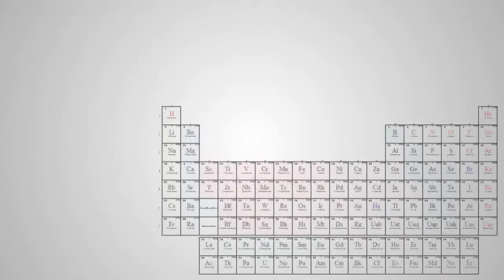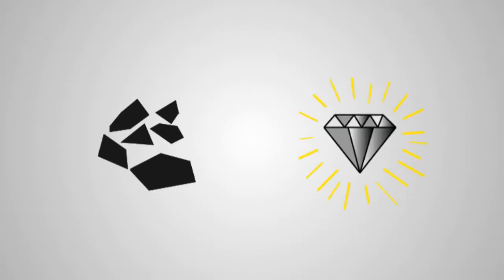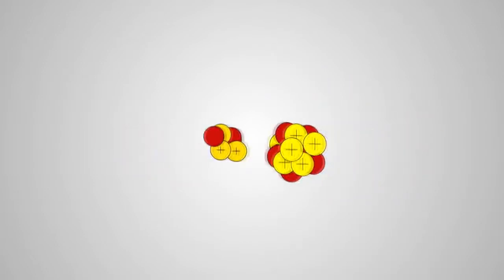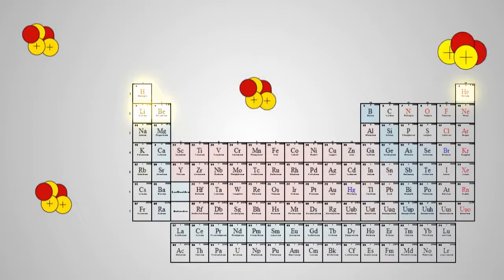From the Big Bang to Me..